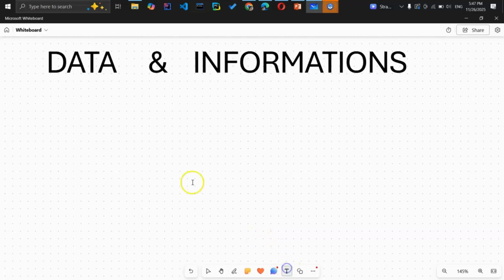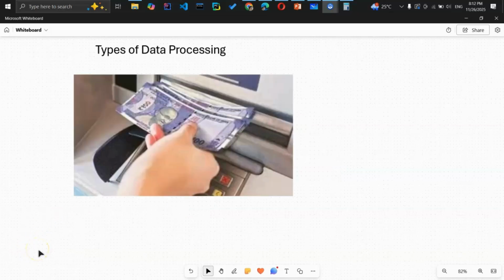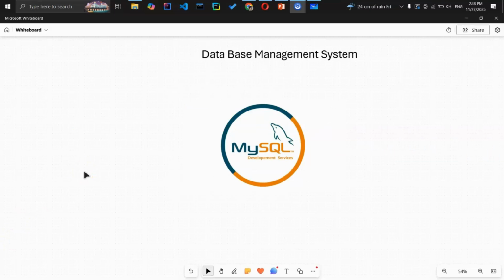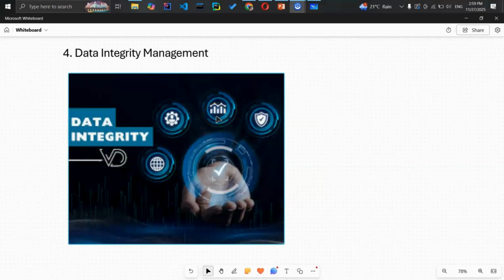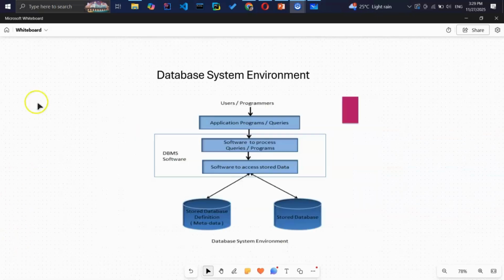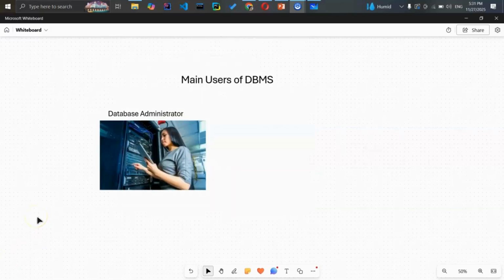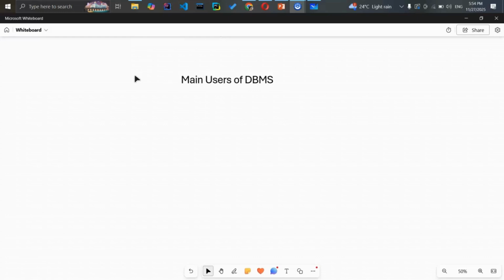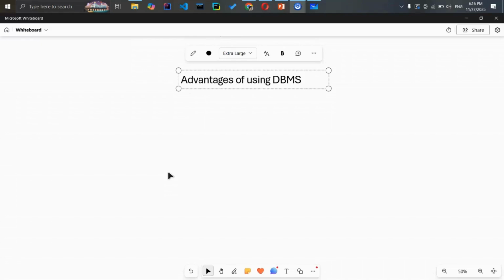DBMS Made EASY! | Introduction to Databases for Beginners 🚀